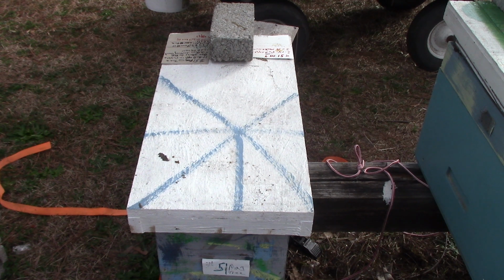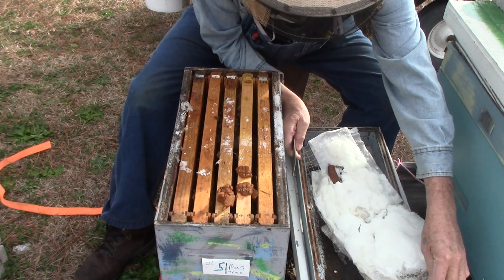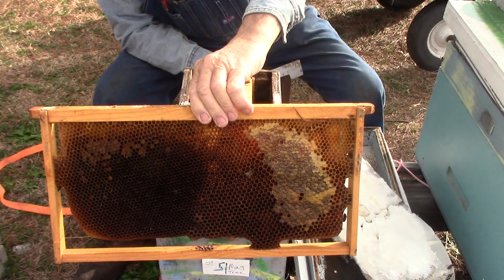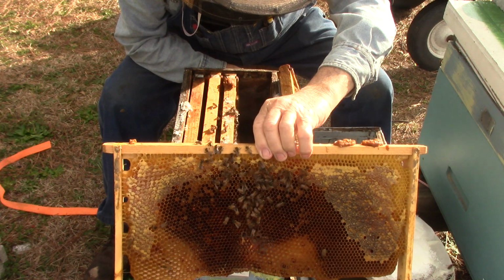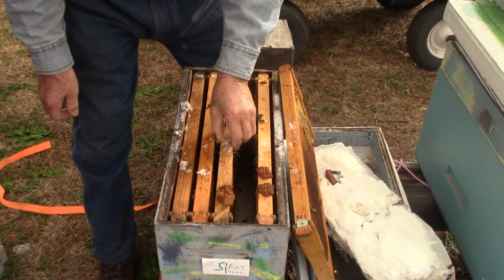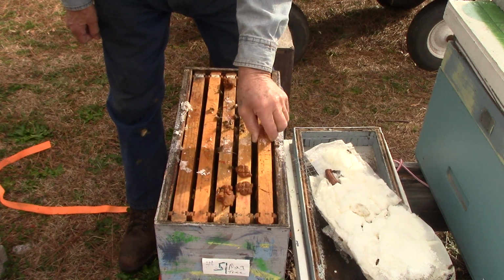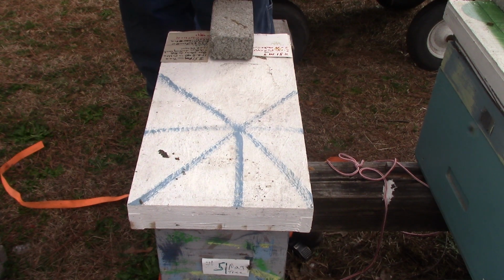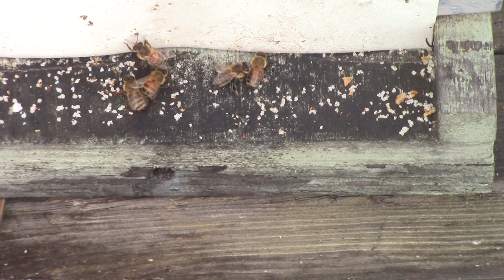MVI 1198 / New queen hatched 2-17-23.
# 51 MT / Was the second queen hatched, not the first. Queen cell put in 2 different nucs.